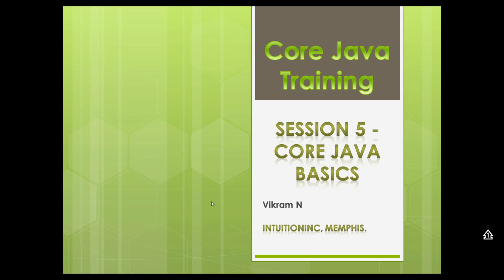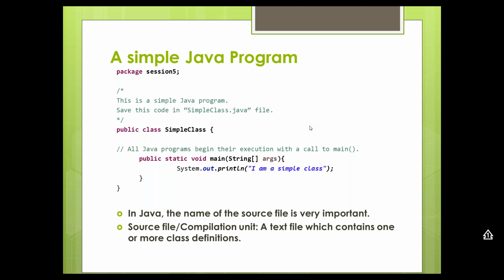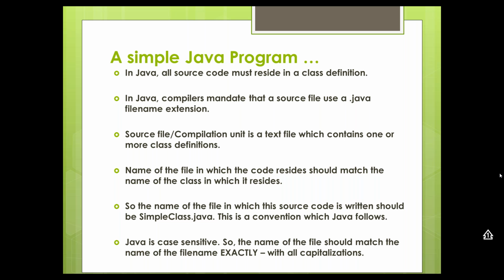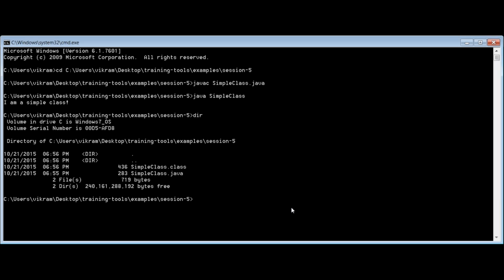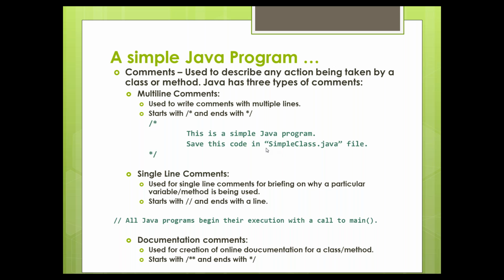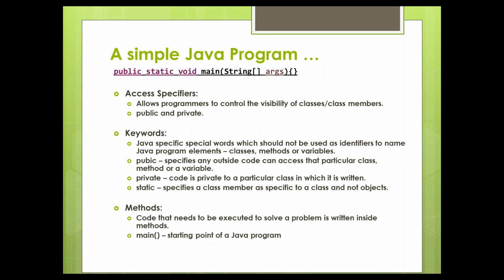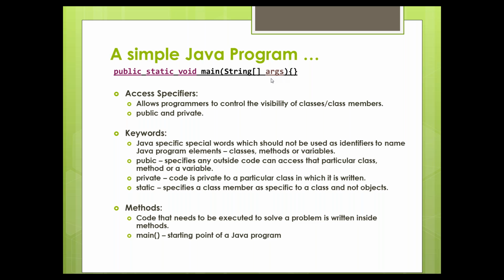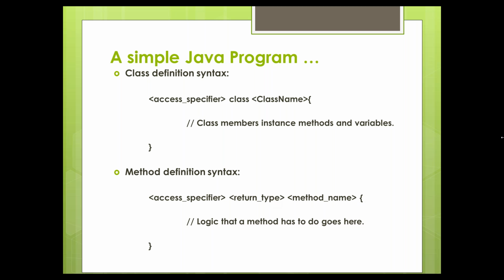Core Java Training || Elements of Java Programming